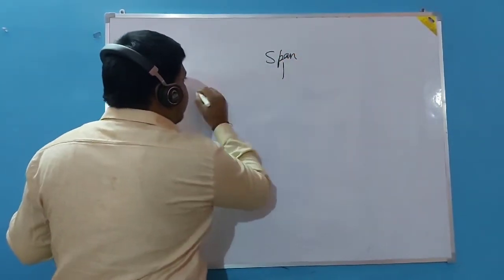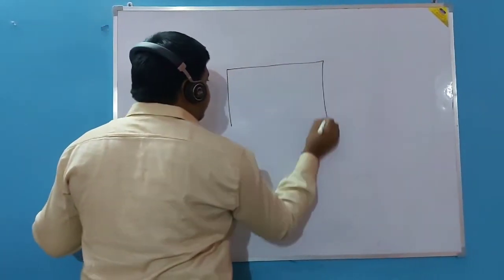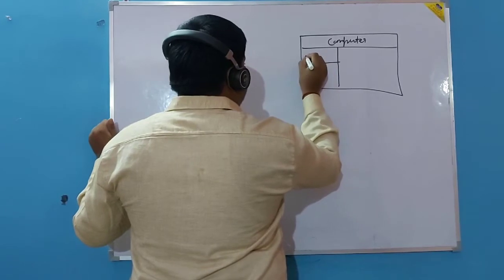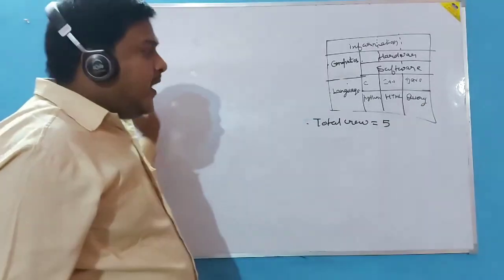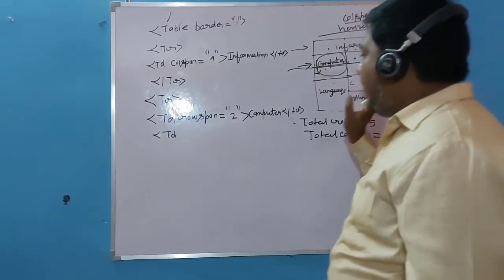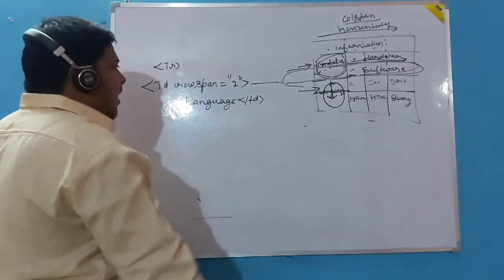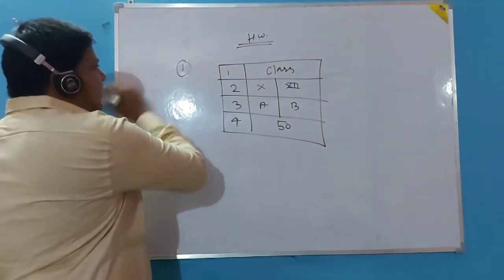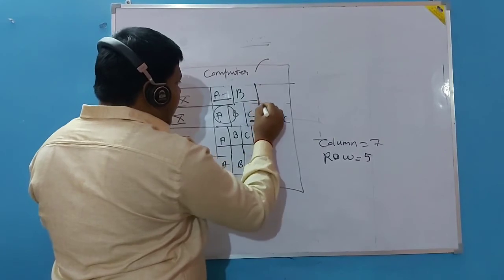Table merging or spanning in html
How to merge the cell in table in horizontally and vertically